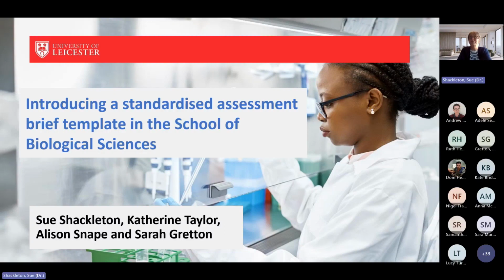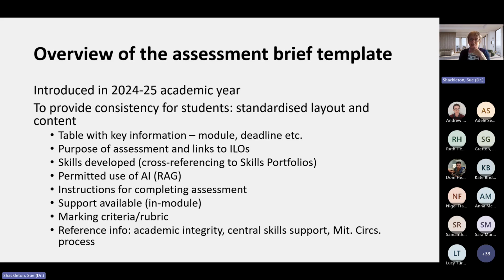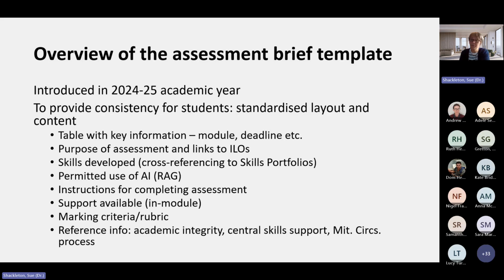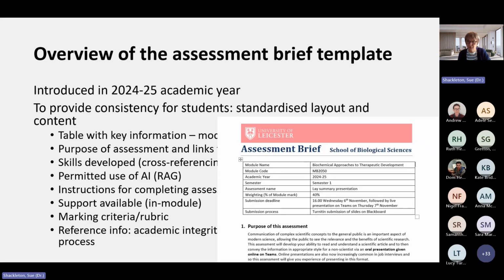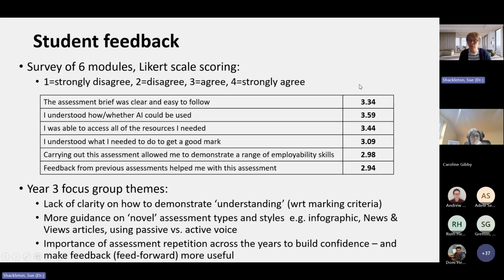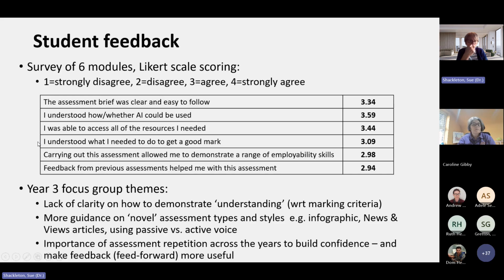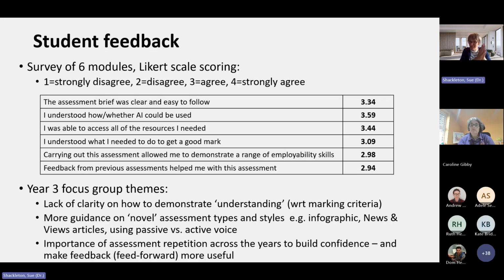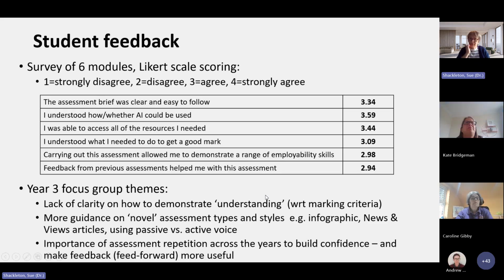Consistent Assignment Briefs | Sue Shackleton | University of Leicester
C-Bass Symposium | University of Hull | 18/08/25.